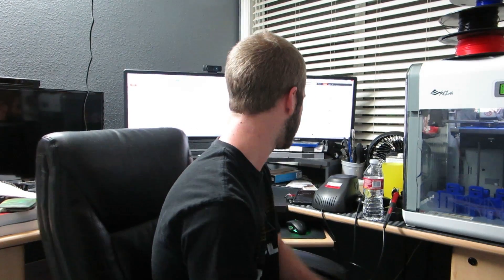3d Printing | PLA Vs. ABS Filament | Why I Only Print In PLA Over ABS